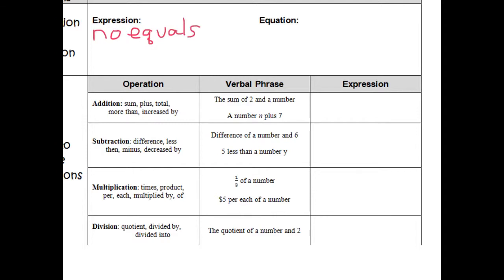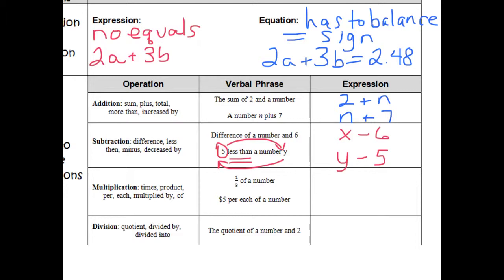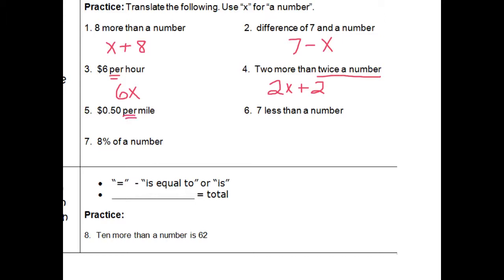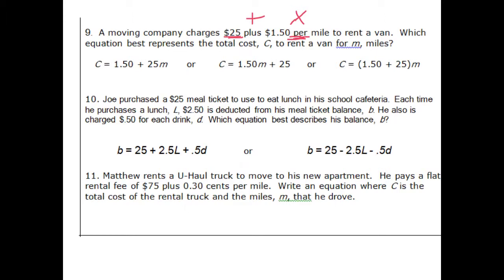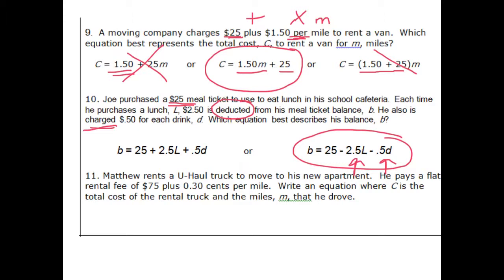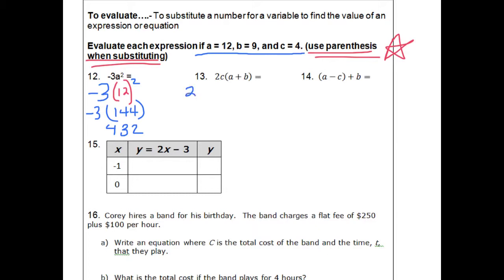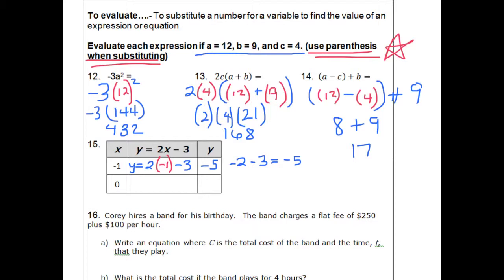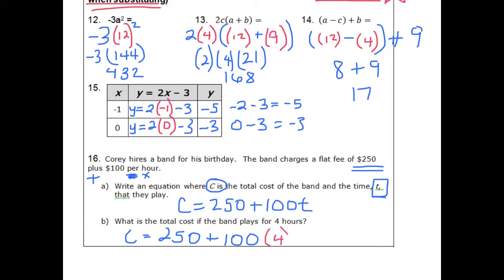Writing equations notes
Notes on writing equations